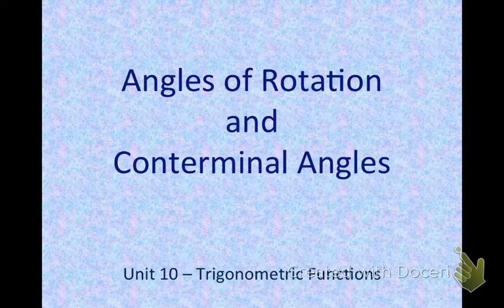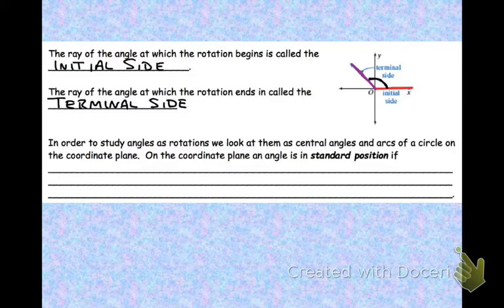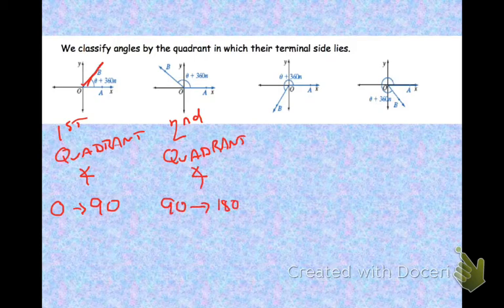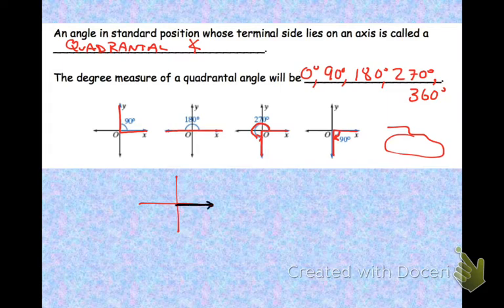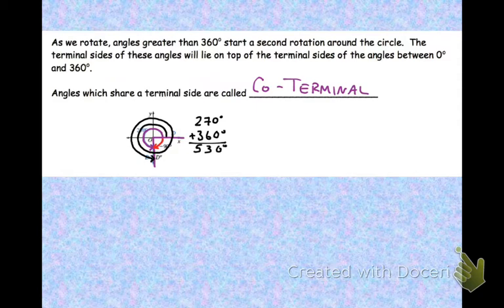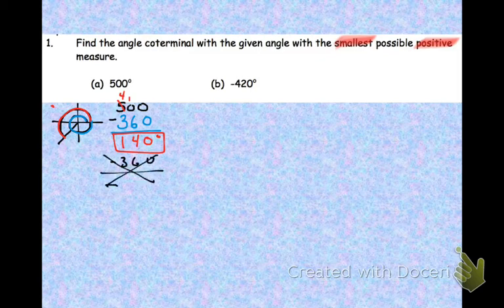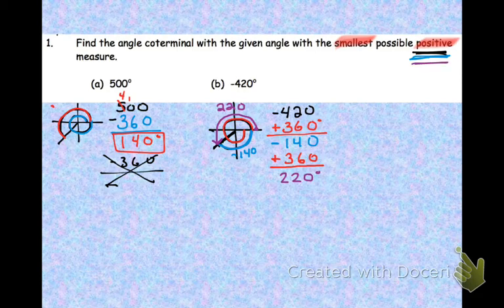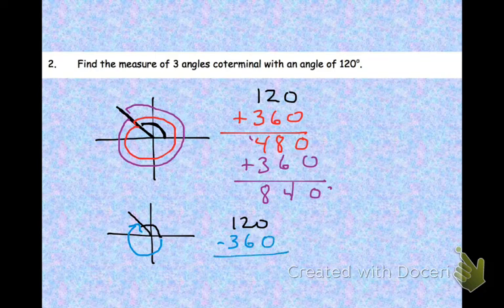Angles of Rotation & Coterminal Angles